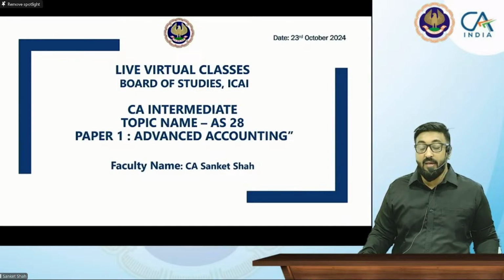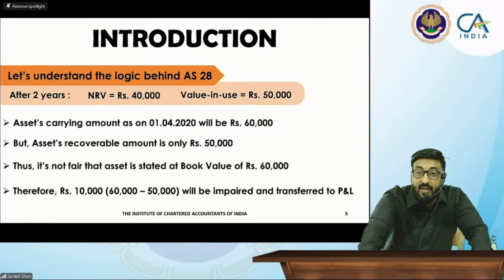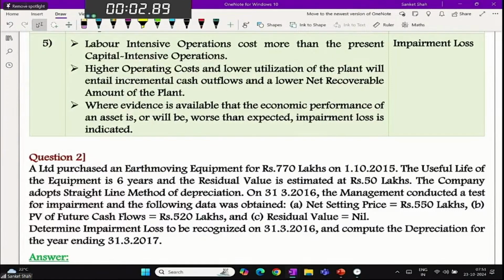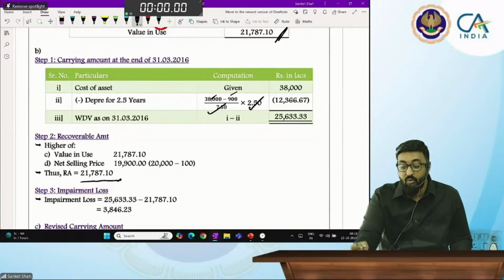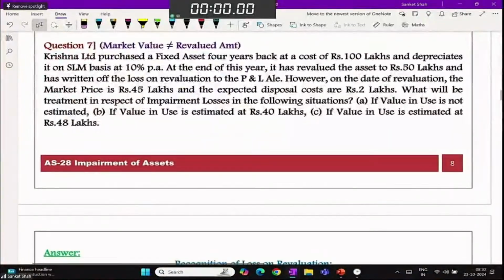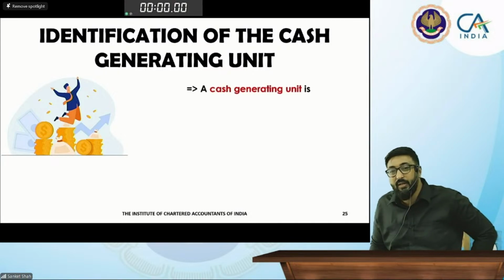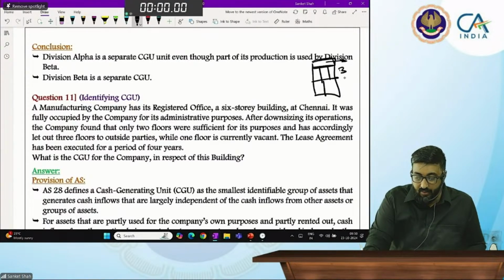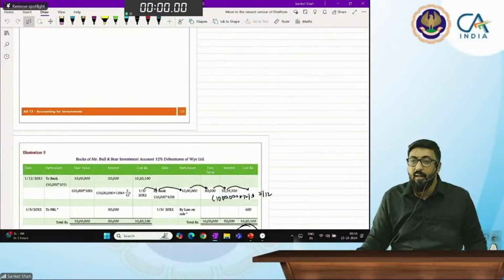Intermediate Paper 1:AA | Topic: Assets Based Accounting Standards | Session 1 | 23 Oct, 2024